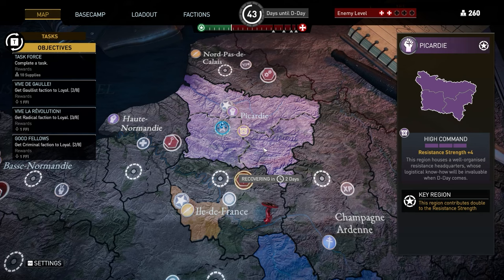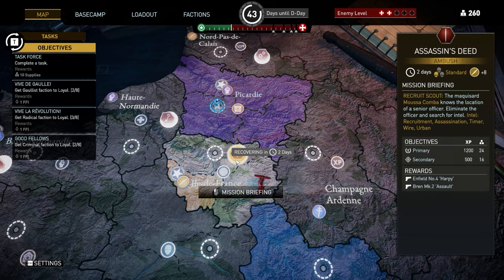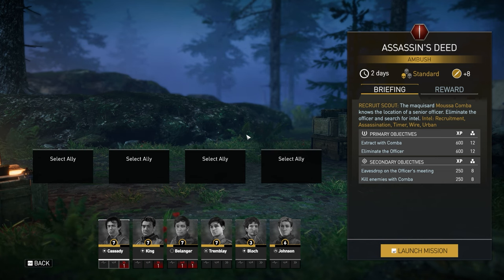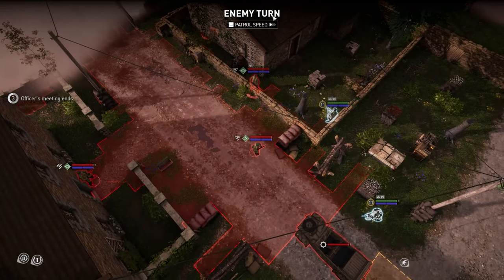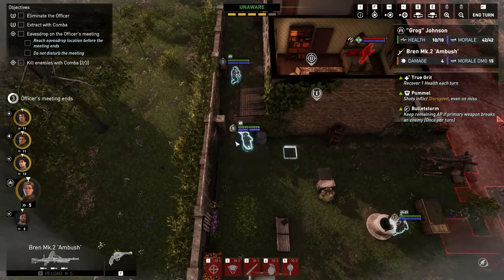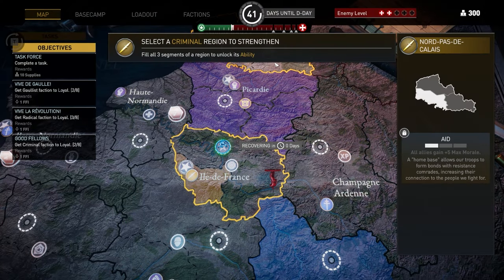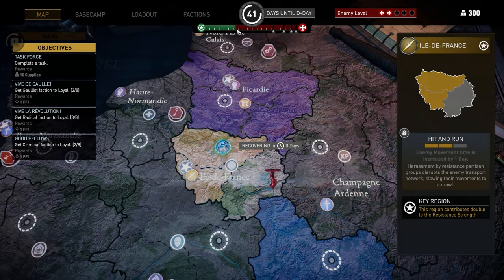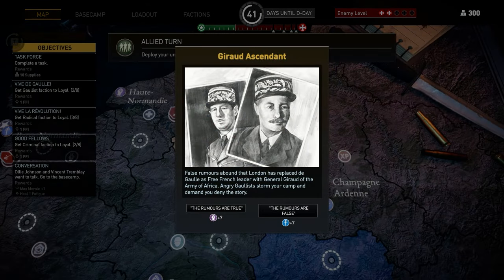Going Behind Enemy Lines! | Classified: France '44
Beverage obtained so let's play Classified: France '44.

Command an elite team of allied special operators in Nazi-occupied France wreaking havoc in the run up to D-Day in this ambitious turn-based tactics game. Take on the might of Germany's war machine and launch daring raids in occupied territory. Can you do enough to ensure Allied victory?